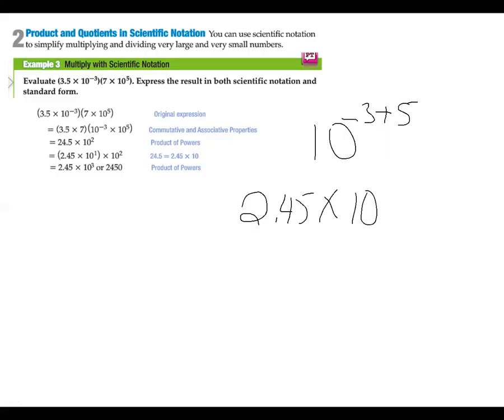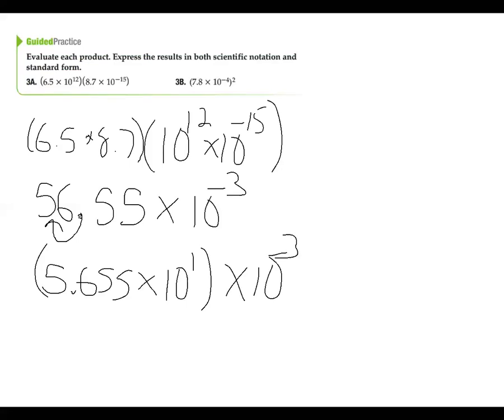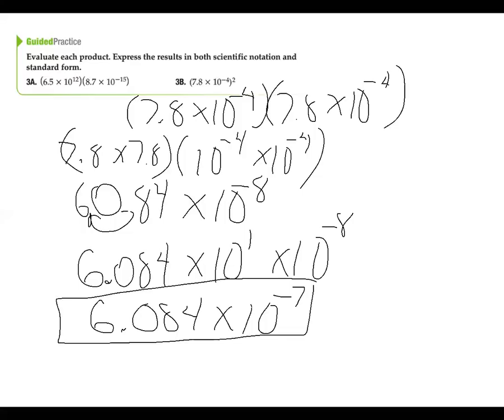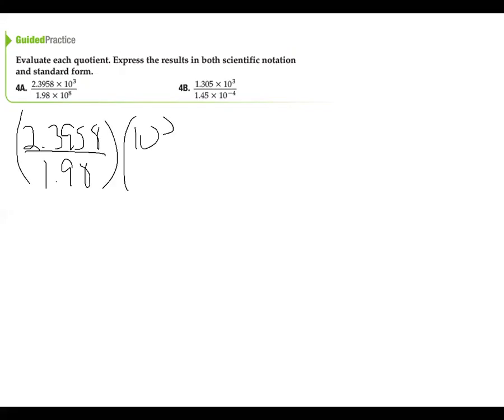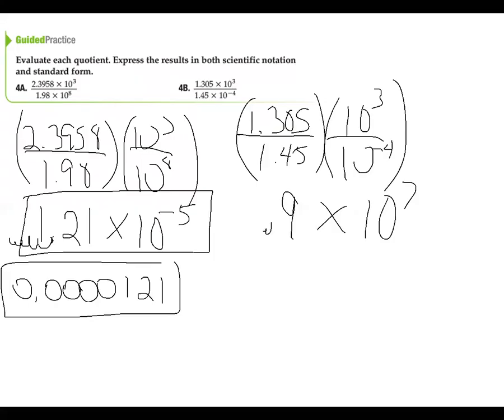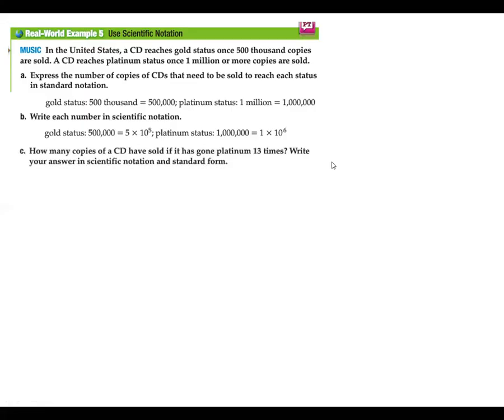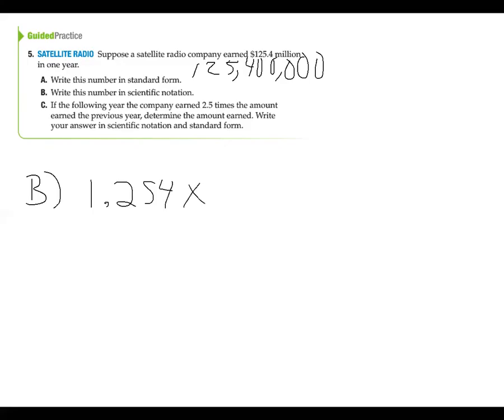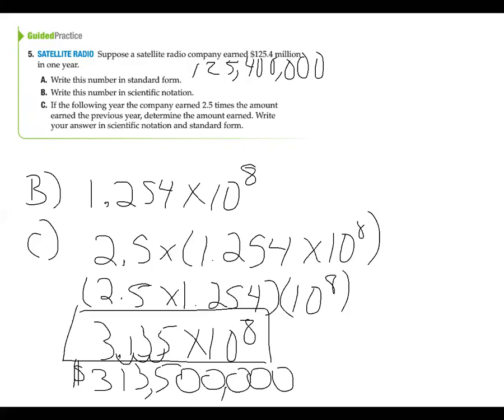Alg 1: 7.4 Lesson 2 of 2 How to Find Products and Quotients of Numbers in Scientific Notation